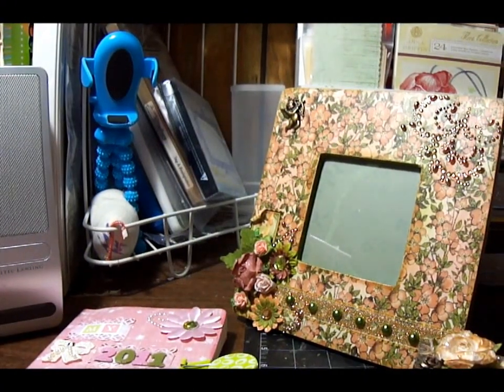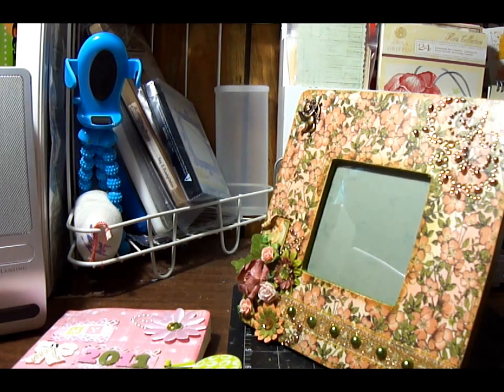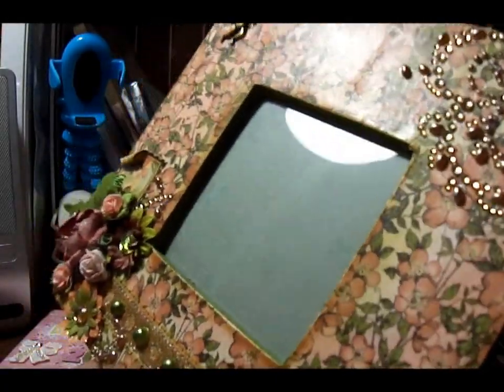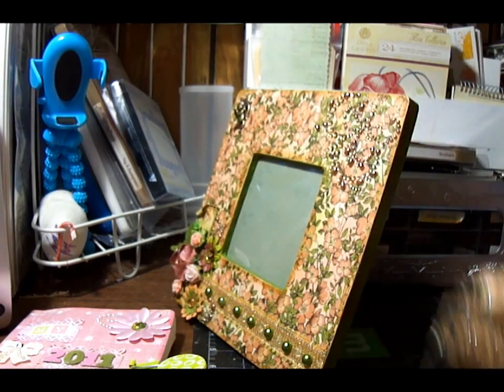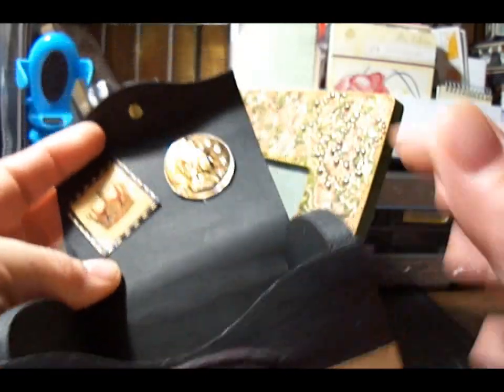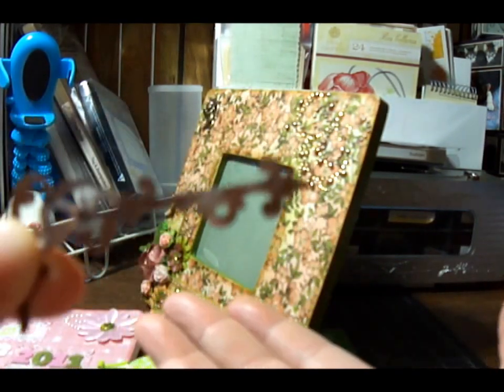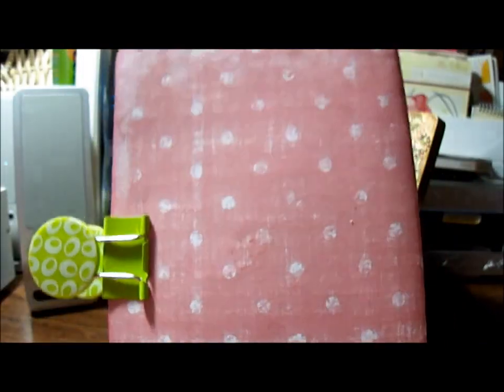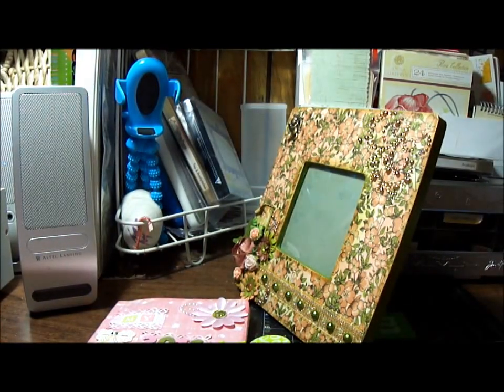Picture Frames, Book and Box I have altered,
First Frame made was for Mary. Her Youtube is Her Flowers are beautiful. I love her Etsy store. The other Frames I made the all the Flowers